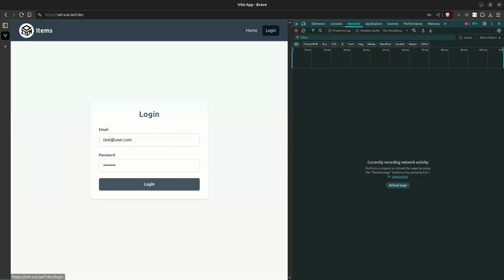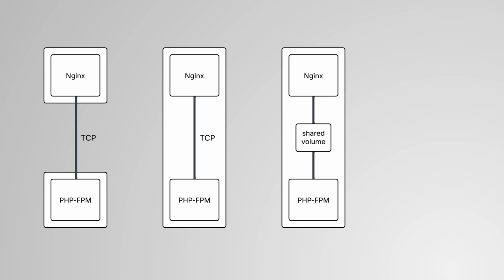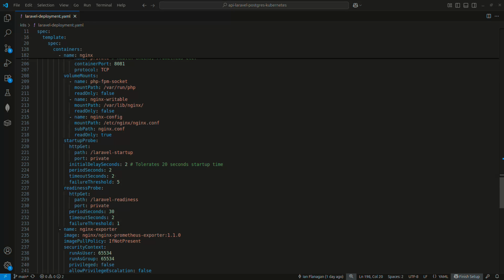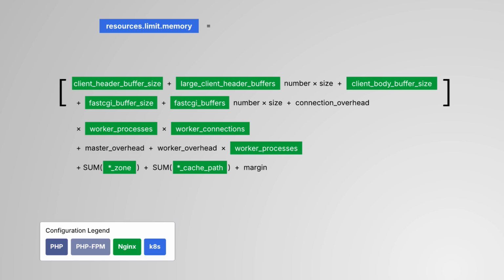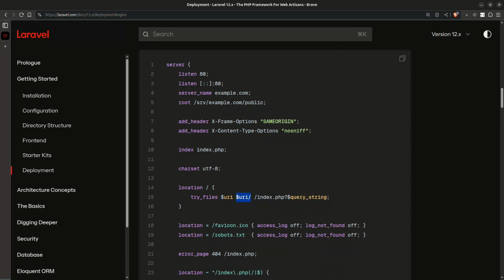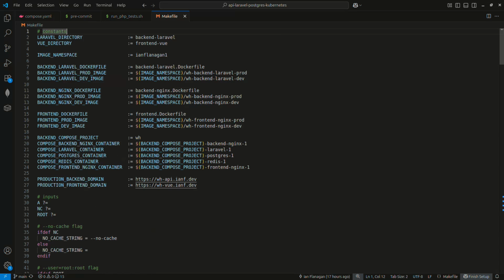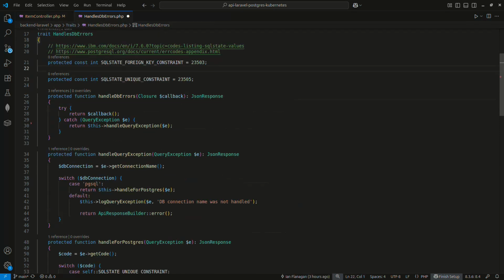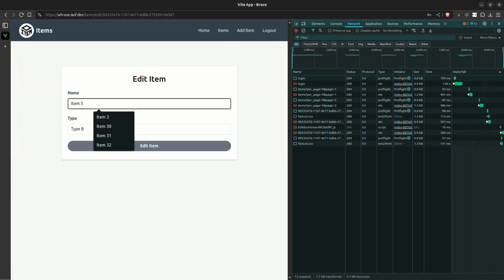Laravel API, PHP-FPM, Nginx, Postgres, Kubernetes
0:00:00 - Introduction
0:02:35 - Production cluster
0:04:45 - Grafana
0:05:34 - Ingress pod manifest
0:06:32 - HTTP compression
0:10:56 - PHP-FPM & Nginx
0:15:52 - Laravel pod manifest
0:22:07 - Kubernetes probes
0:27:54 - Memory: PHP-FPM
0:31:53 - Memory: Nginx
0:39:50 - Timeouts: PHP-FPM & Nginx
0:47:58 - Laravel docs Nginx Config
0:50:32 - Nginx configuration
0:53:36 - Dockerfiles
0:58:36 - Dev environment
0:59:45 - Pre-commit script
1:01:22 - Makefile
1:02:58 - API response structure
1:04:28 - API error codes
1:06:34 - Exception handling
1:08:05 - DB constraint error handling
1:14:27 - Resource classes
1:15:58 - Request life-cycle
1:24:49 - Outro